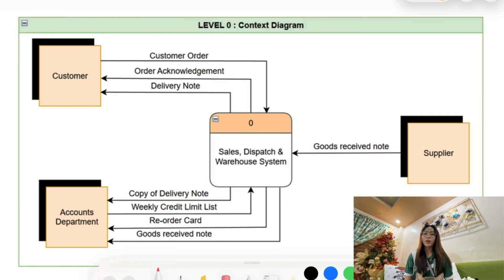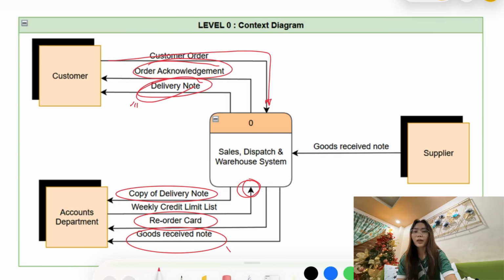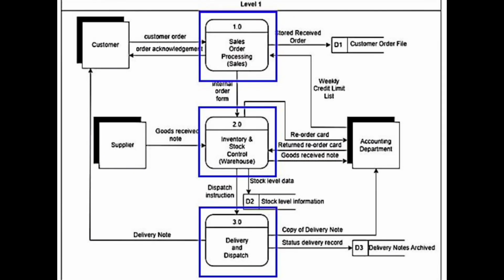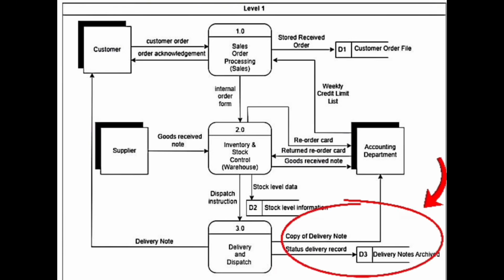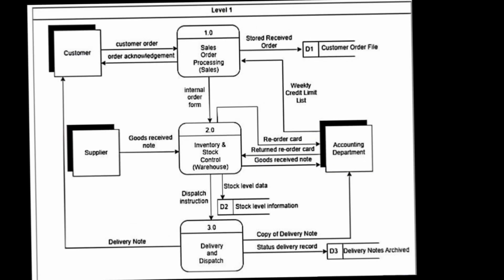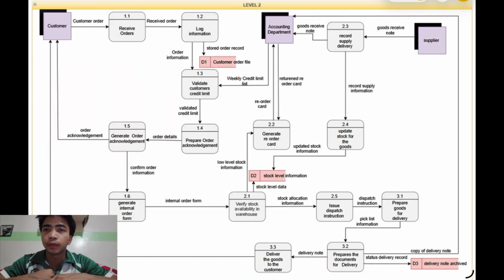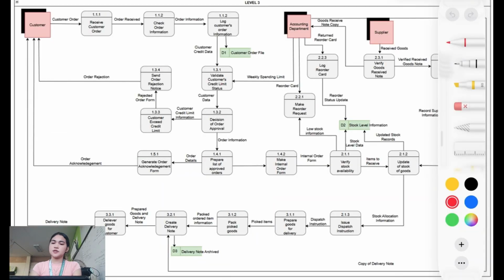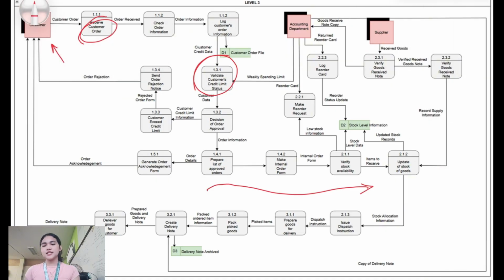GARAIS, LAGO, LAGSUB & LIM CASE 3: DFD LEVELING